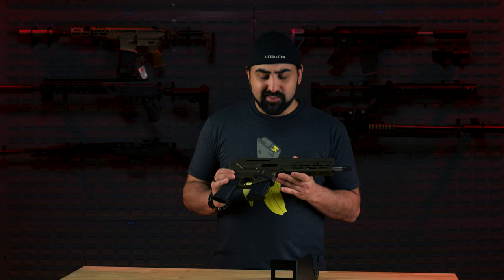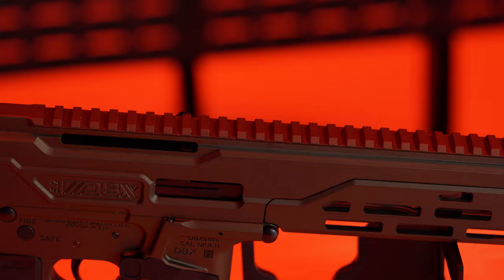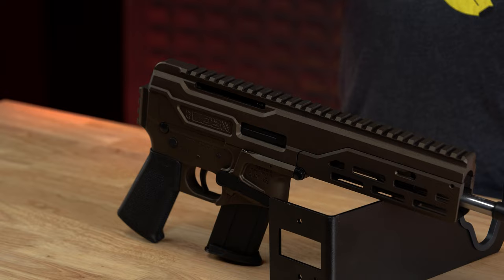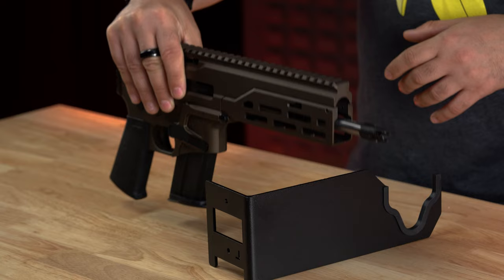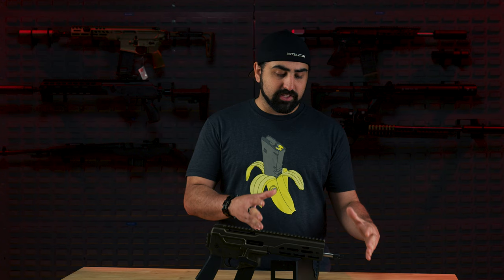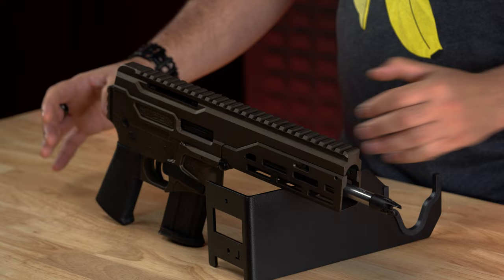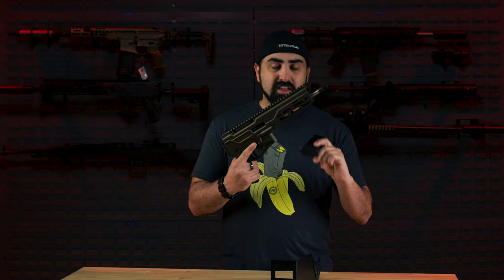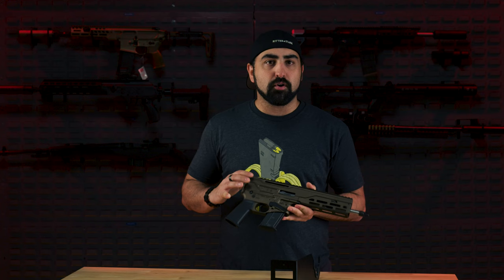Does the affordable and fun DBX57 belong in your safe?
Shooting Platforms:

Cleaning Gear: